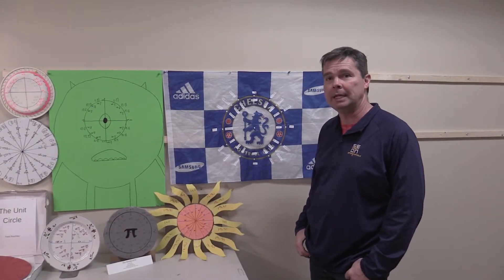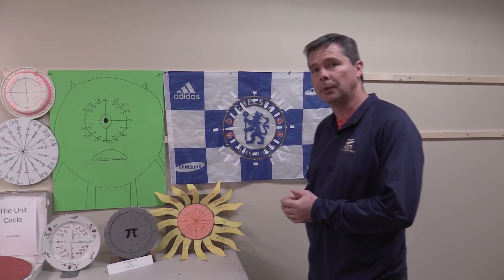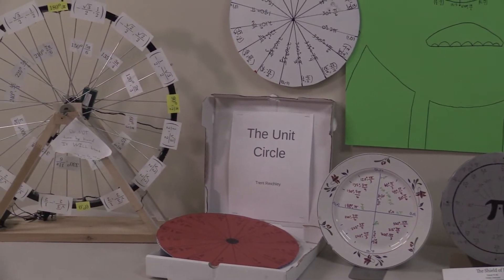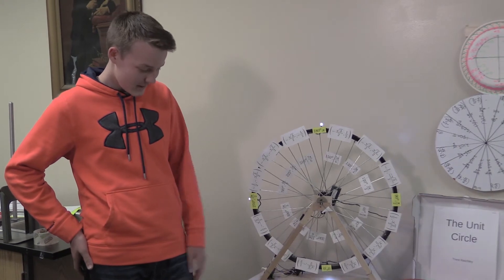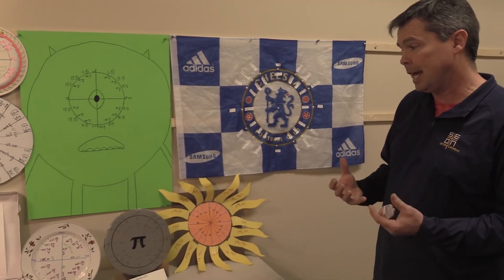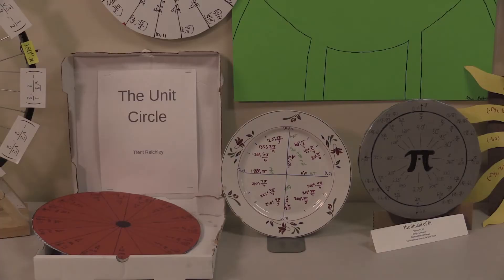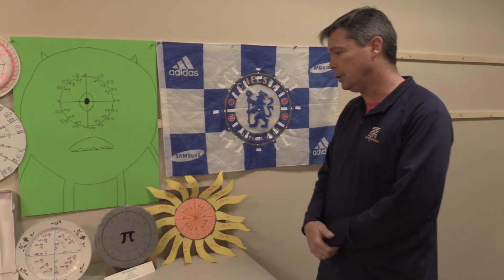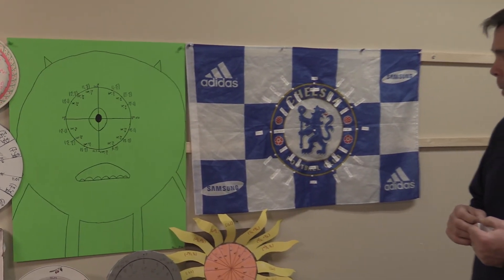The Unit Circle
Mr. Reichley talks about the 'Unit Circle' project for trigonometry.